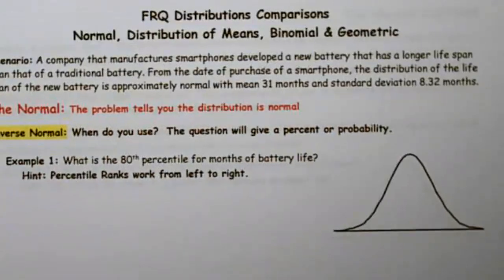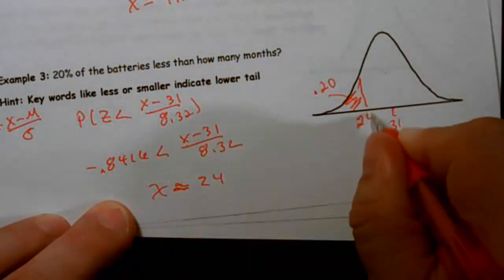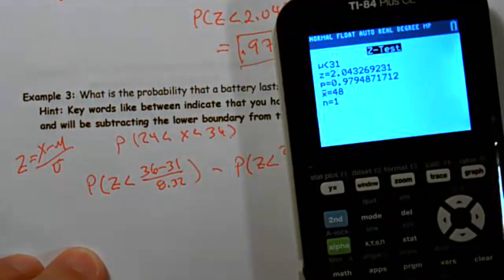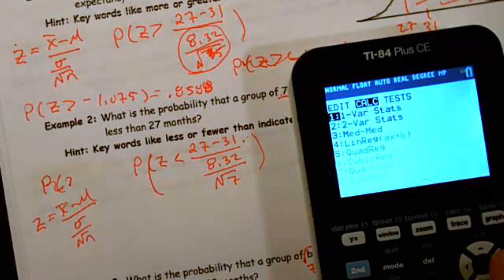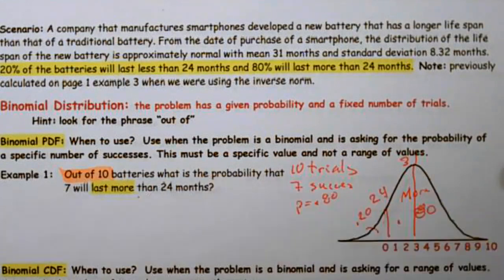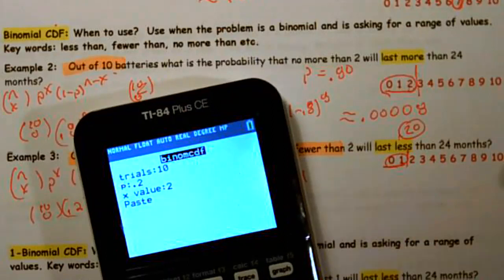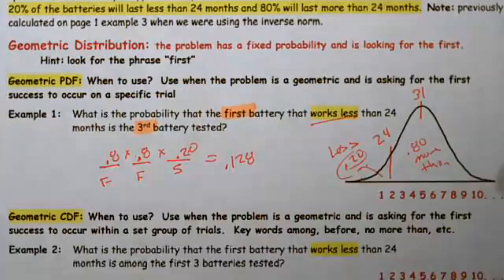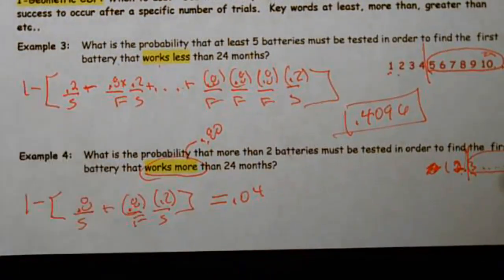May 15 Zoom Review of Normal, Binomial and Geometric